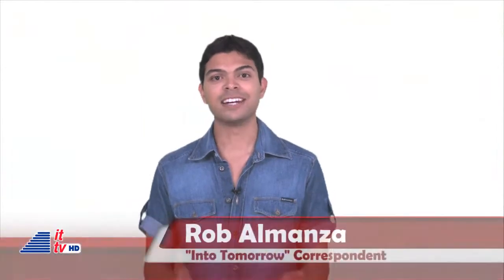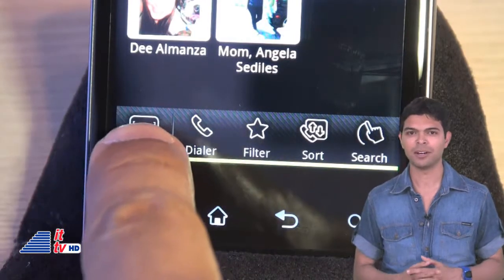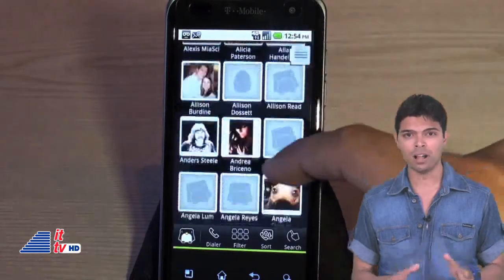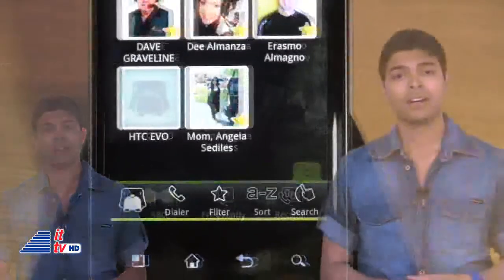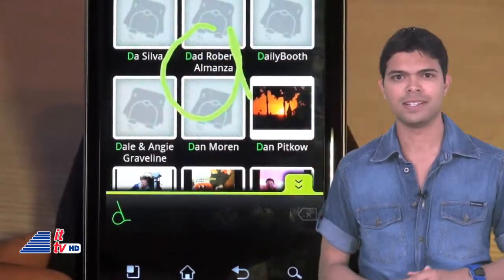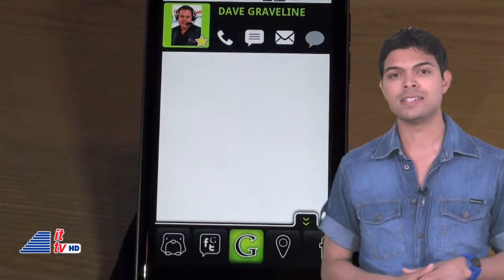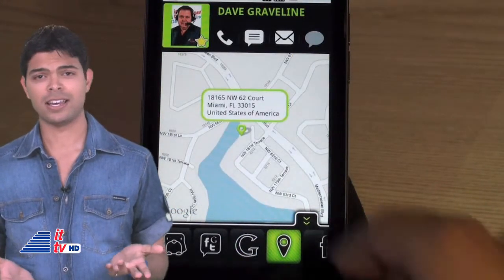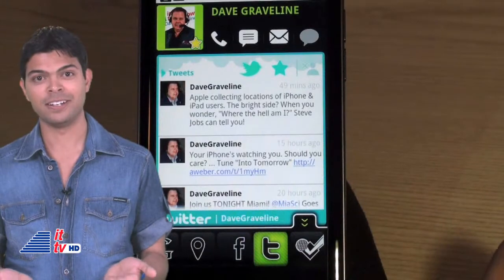Into Tomorrow: 04-22-11 Update (Contapps)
Manage your phone contacts in a fun & social networking way! For your Android devices: Download "Contapps" now! Rob Almanza shows you how the app can help you keep in touch with your favorite people. Also, Elvis Presley joins us on "This Week In Tech History".

(Free App)